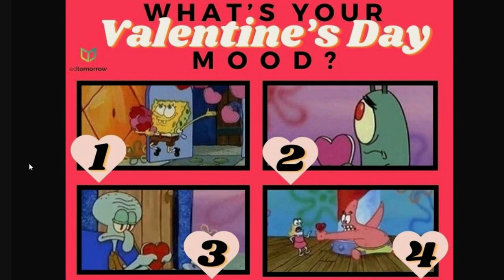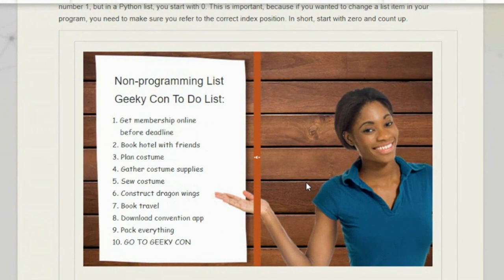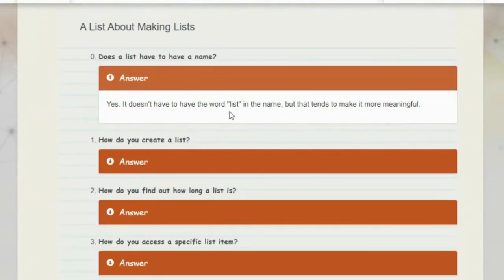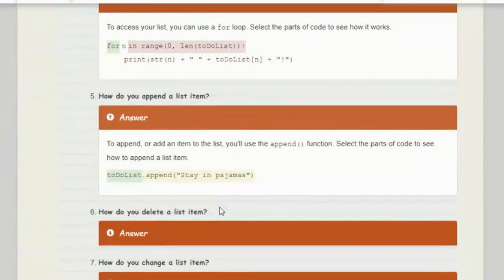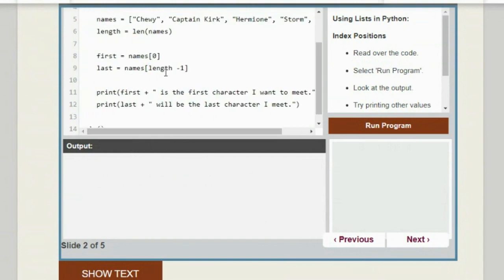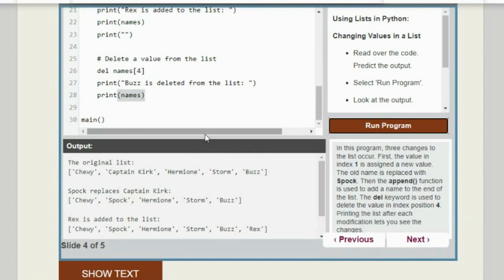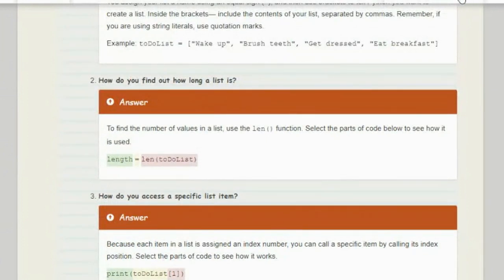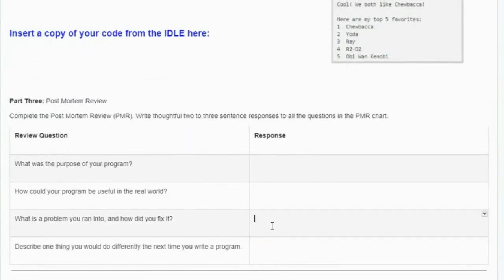Programming class video 2-14-24